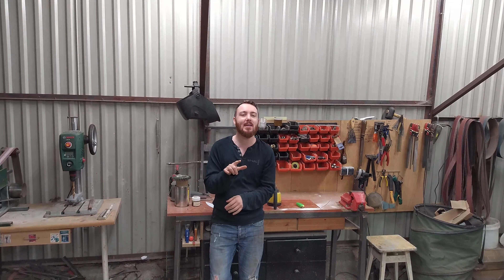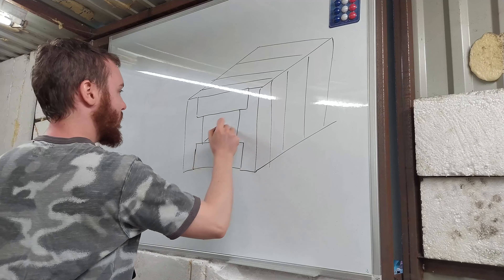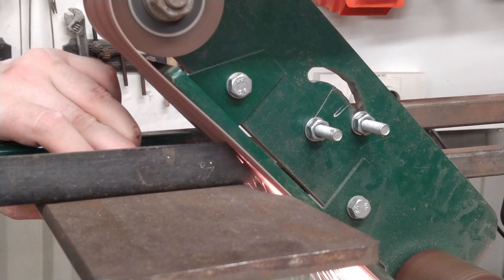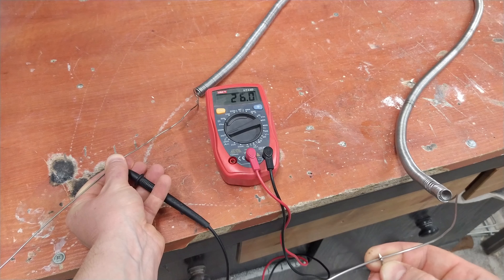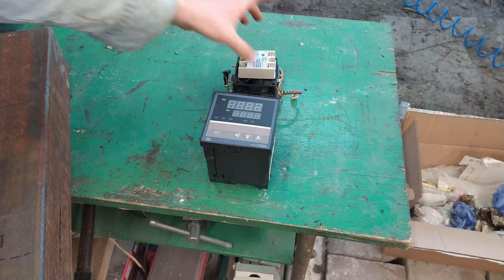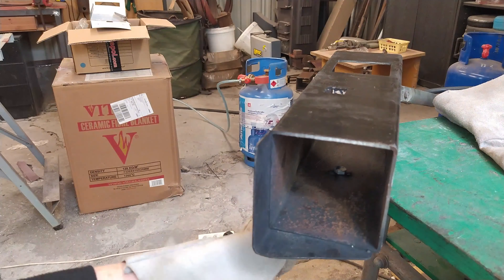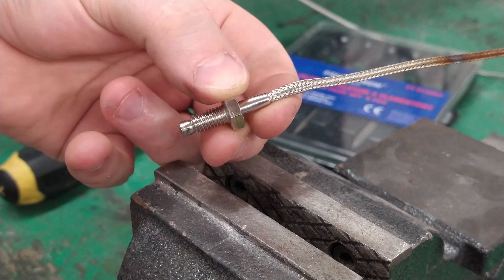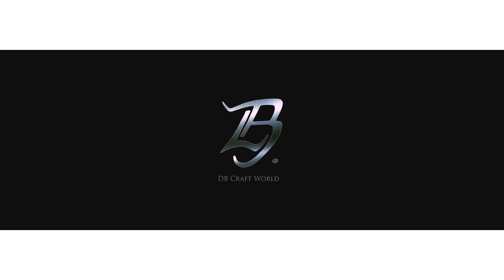DIY Heat Treatment Oven (you should know that, before you start)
This is not typical tutorial . After this video, you will probably know exactly, how to DESIGN (!!!) your heat treatment oven according to your needs.
I've tried to explain why people made their Heat Treatment ovens the way they did and guide future builders to make it with knowledge not just simply copied.

I hope, it helps you. If it did, leave a like or comment :)!

- Cheers,
D.